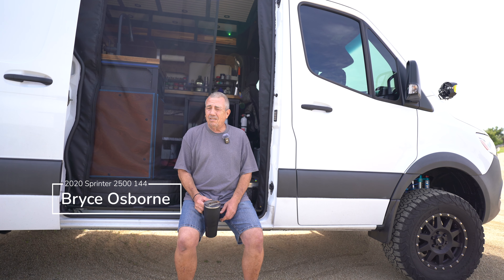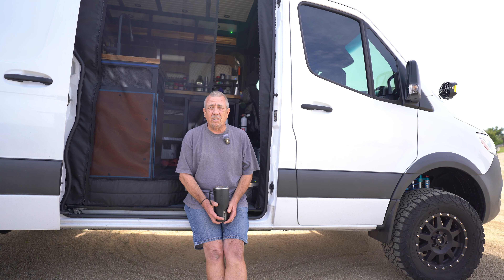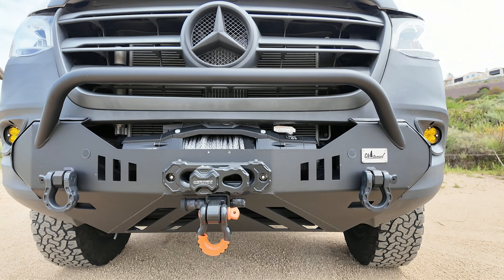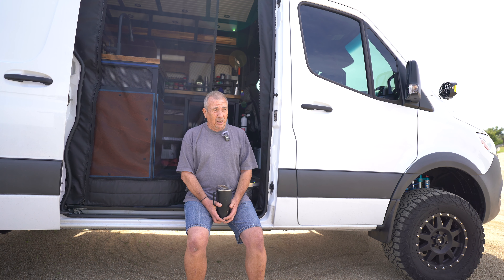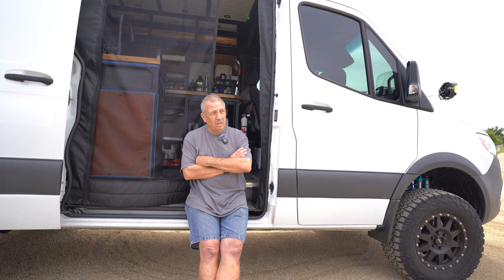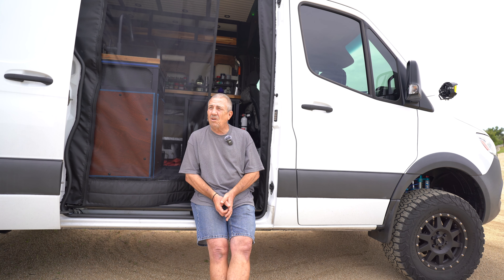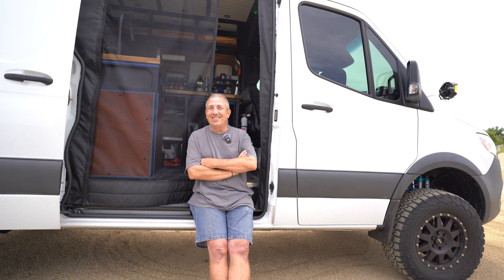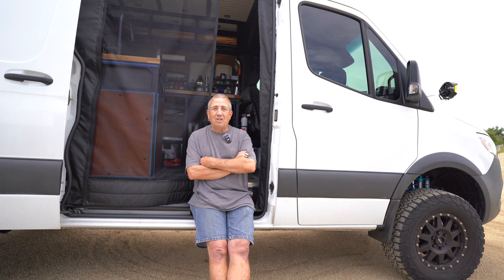Sprinter Suspension | Real Talk w/ Bryce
I met up with Bryce, a long-time offroader with plenty of experience with all the name brand shocks. He tried the big van space brands, but ultimately went with King Shocks. I wanted to hear his why, and his honest feedback. Shadowmarq Industries is proud to have Bryce as our customer!

King Shocks: 2.5 Performance Kit w/ 2.0 Comp (Resi) Adjusters , Shadowmarq x King 2.0 Aux Shock w/ 2.0 Comp Adjusters.

Sprinter 3500 Suspensions packages also available through Shadowmarq.com